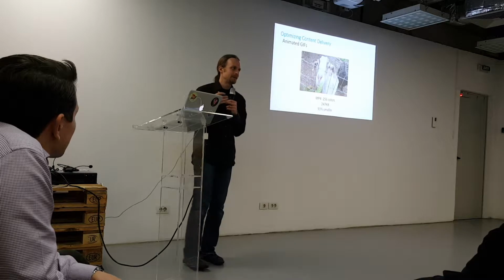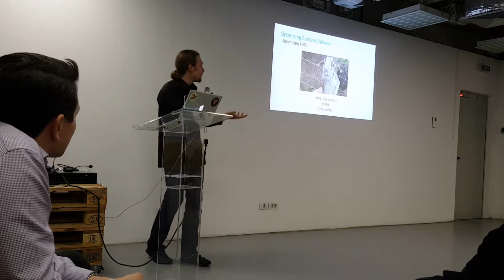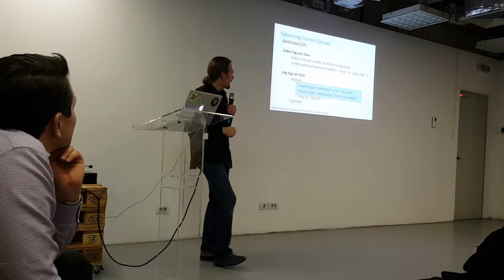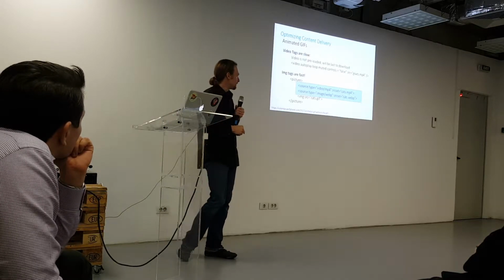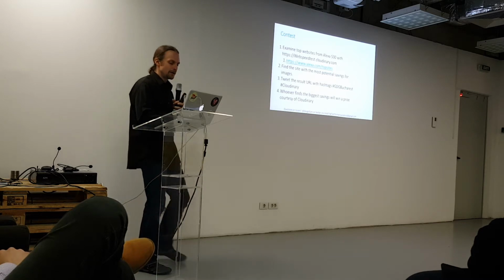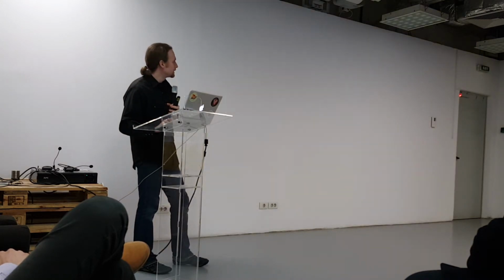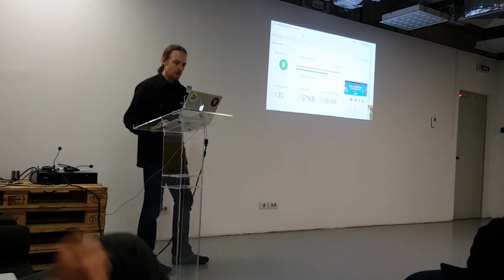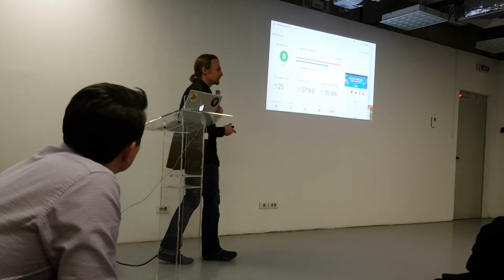Android Performance: GDG Bucharest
This video is from my presentation at GDG Bucharest